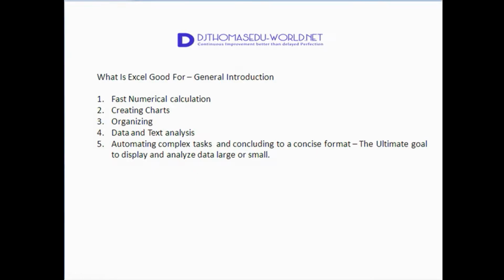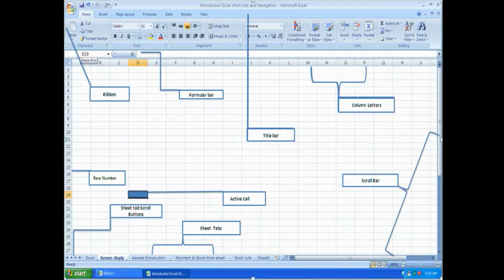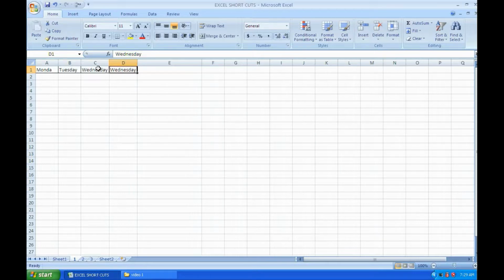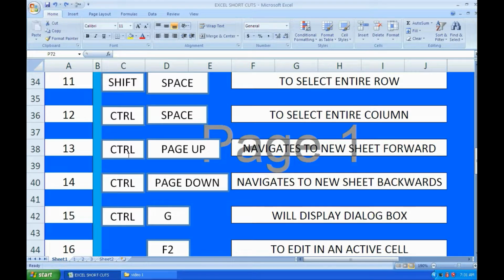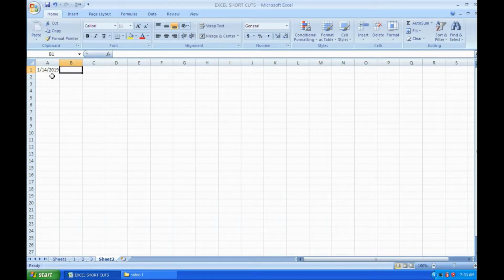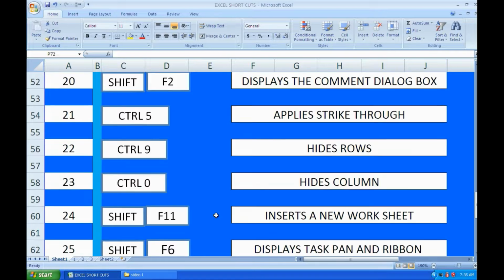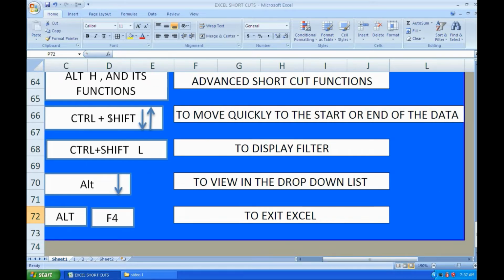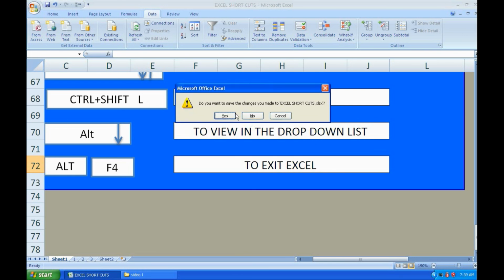Excel Introduction and Short cuts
Excel Short Cuts and Introduction, a Kaizen approach for excel operation .